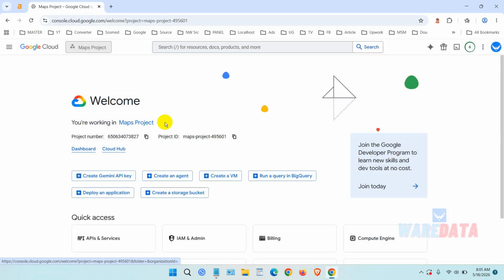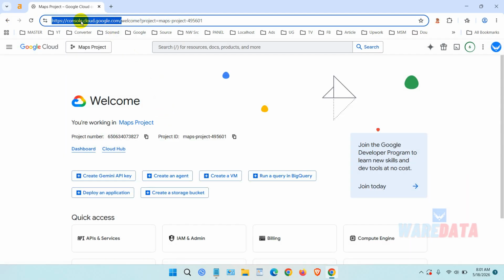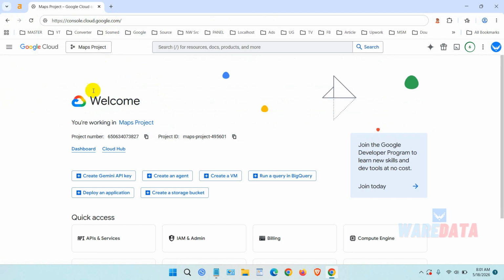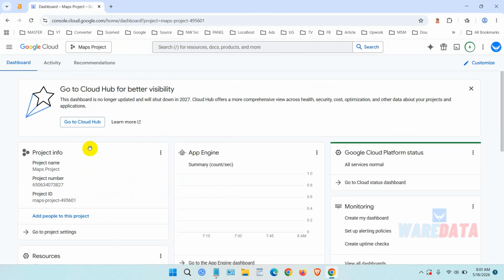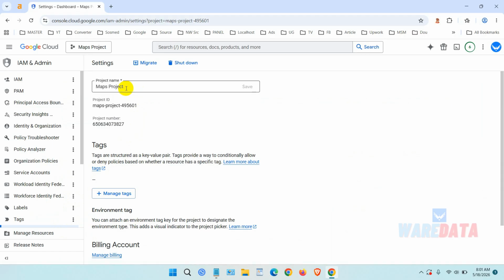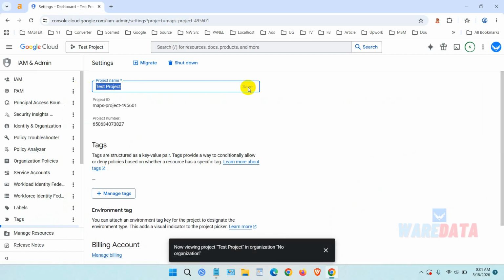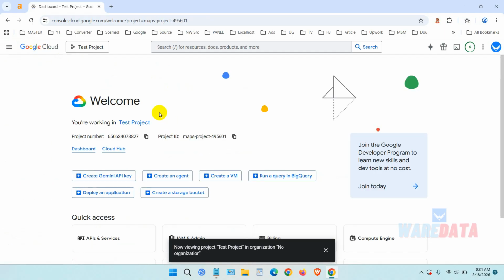How to Change Project Name on Google Cloud Console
When creating a project in the Google Cloud Console, you might have difficulty finding the menu on how to change the name of our project. In this video, you will be guided on how to change the project name in the Google Cloud Console.